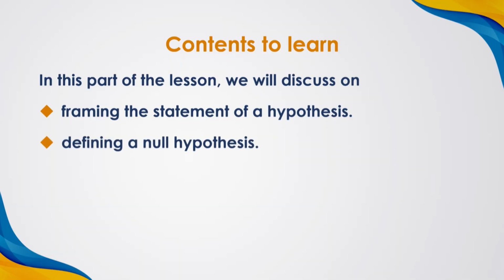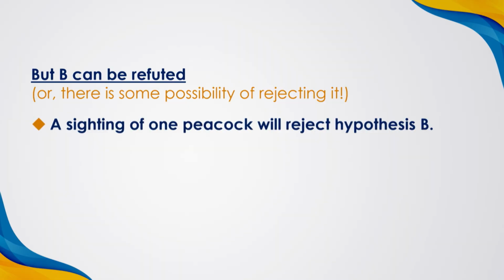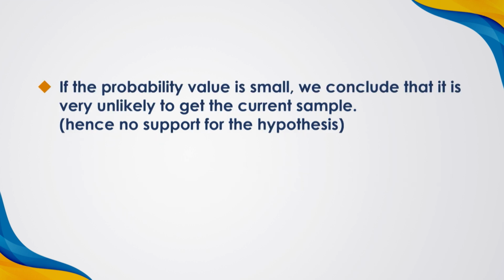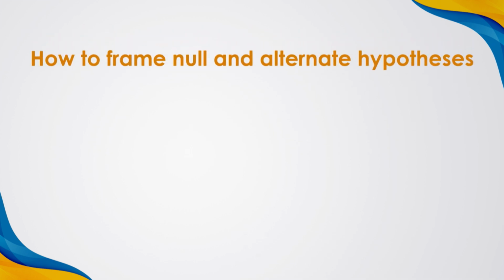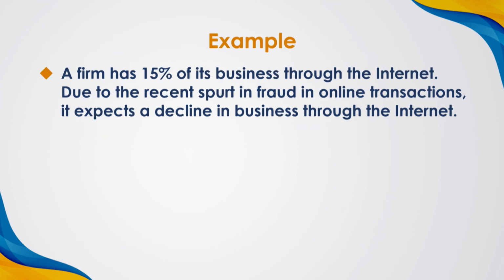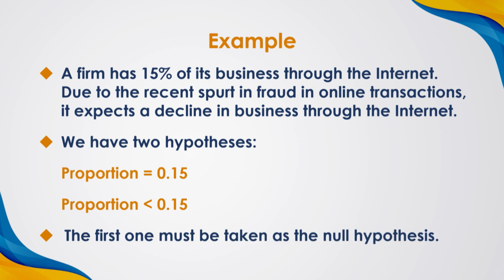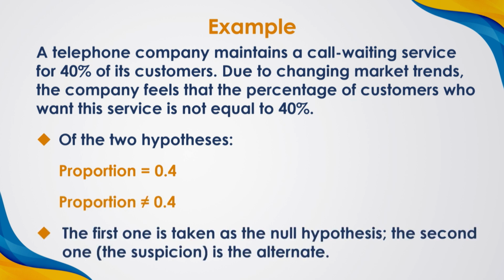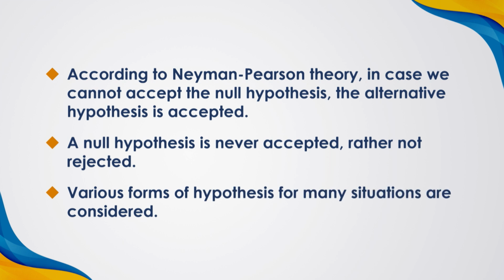SMPR2 W1 Lesson 1 Part 3 Various Hypotheses